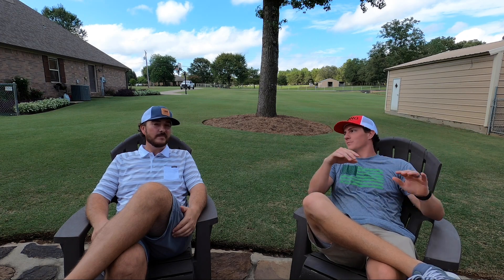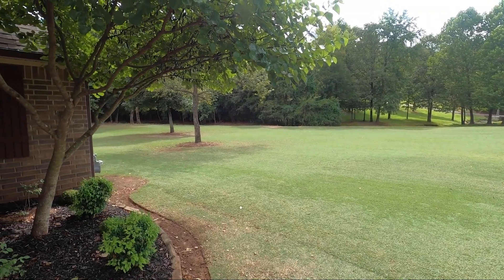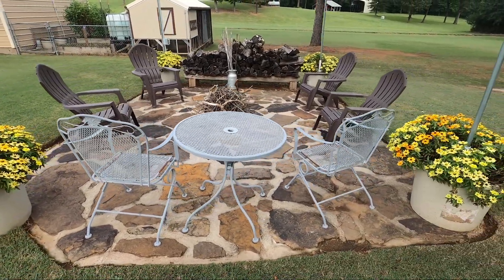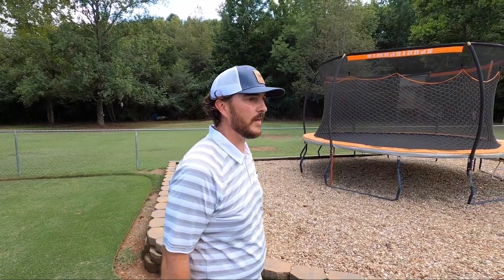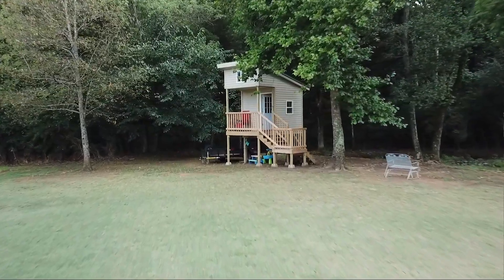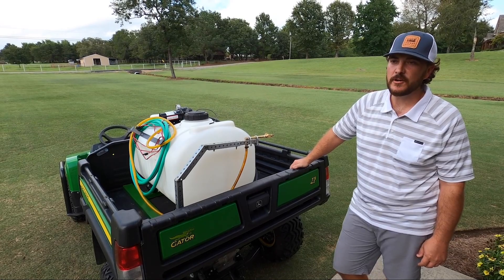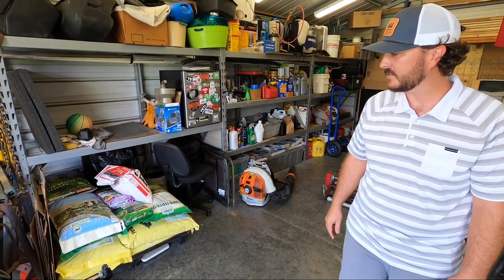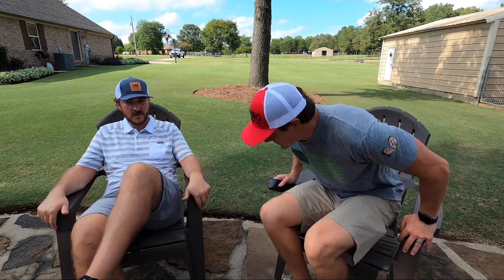LT TURF Scott Price - 3 Acres of REEL LOW Turf | Season 2 Episode 2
Scott Price is a lawn care nut. He is a frequent visitor of TheLawnForum.com and enjoys sunset walks down the fertilizer aisle. We are honored to get to show off Scott’s lawn on LT Turf and we hope to bring you more episodes like this as we branch out and tour some amazing landscapes that the world has never seen. Thanks Scott for having us over for LT Turf, and thanks for that wonderful black bean burger.